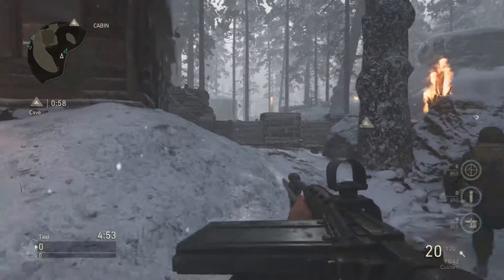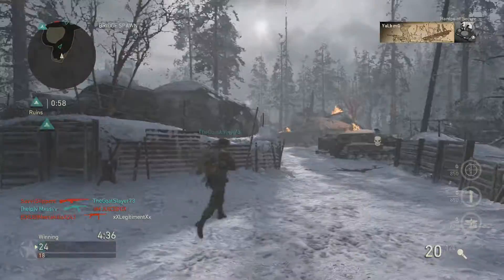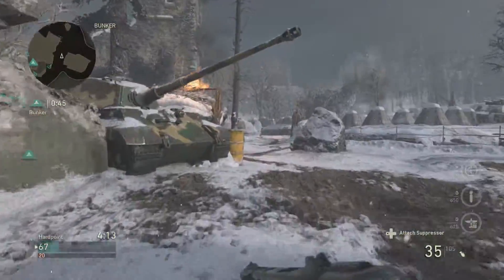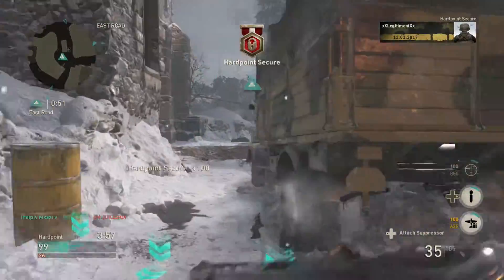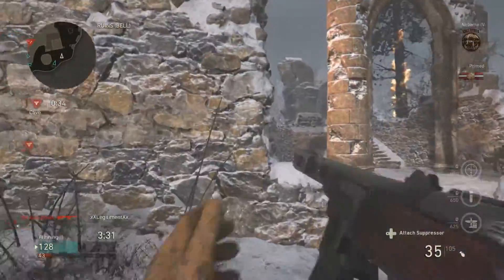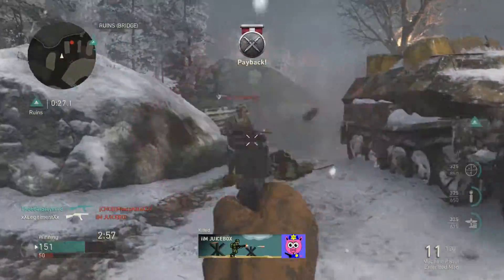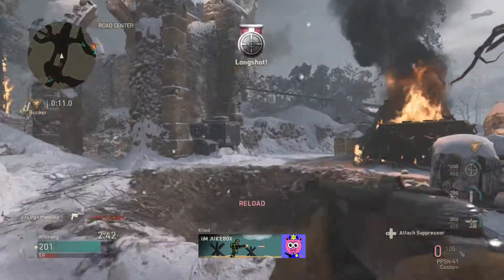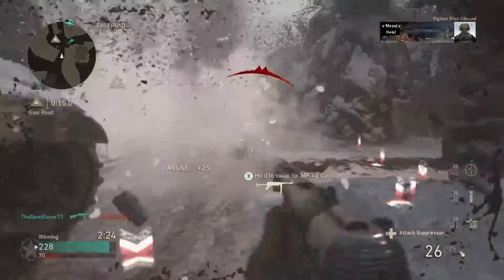Call of Duty WW2 Ardennes Forest Hardpoint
Will be doing a Fade Grips giveaway when I get 40 subscribers!